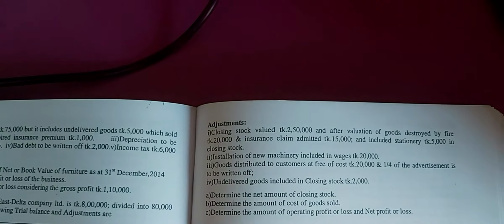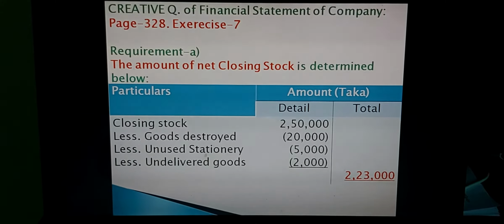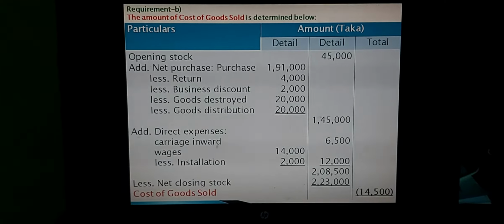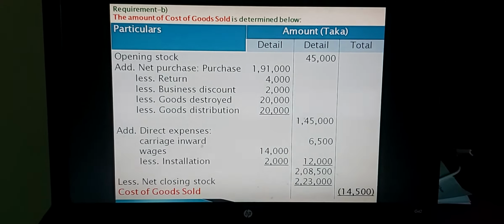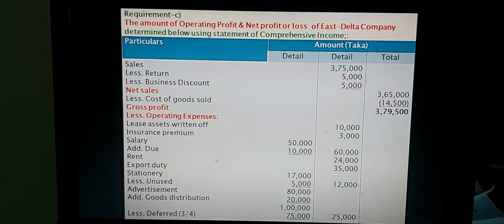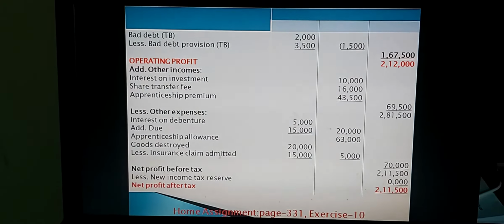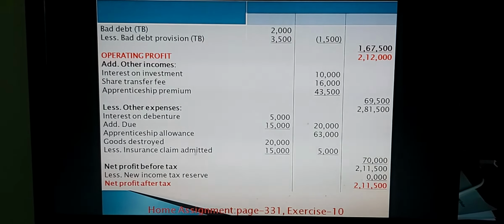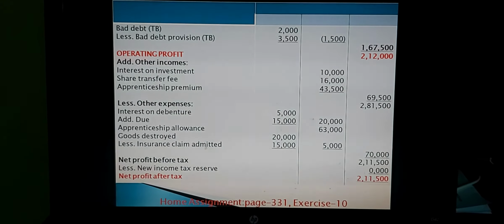Accounting for xi & xii (Chapter-Financial st. of company.Lecture-4)